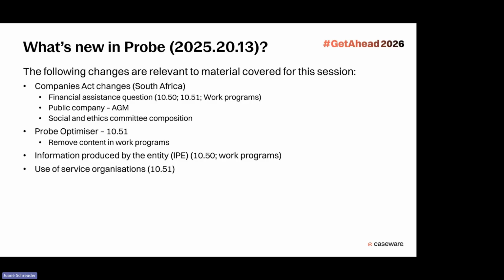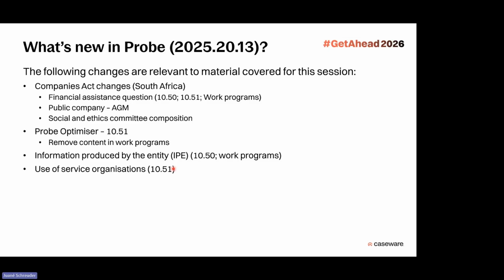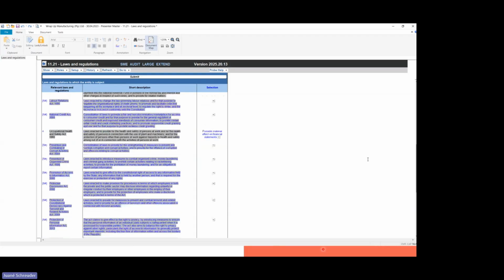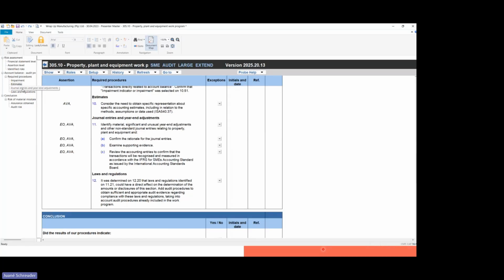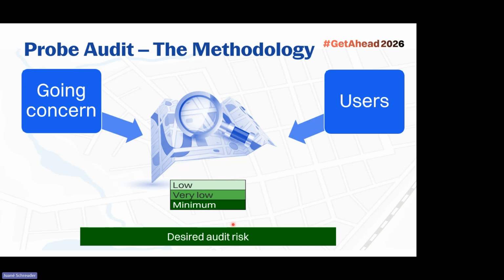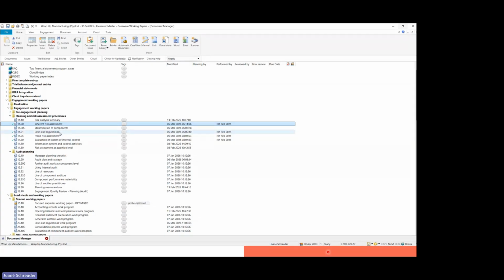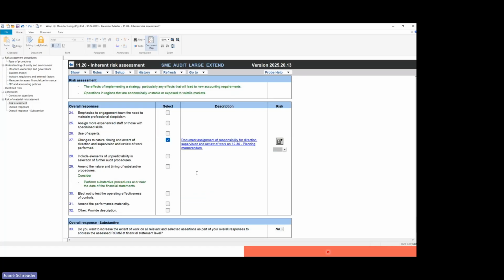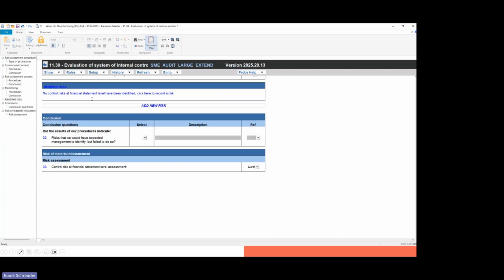GetAhead 2026 | Audit Level 2 - Planning the audit - Session 2 | Probe Audit Premium+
Audit Level 2 - Planning the audit - Session 2 | Probe Audit Premium+ Breakout